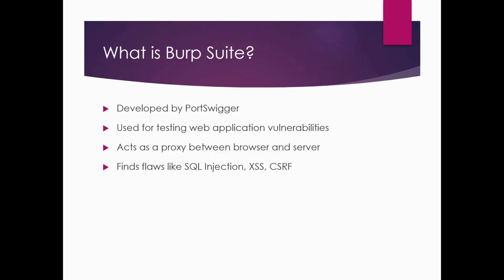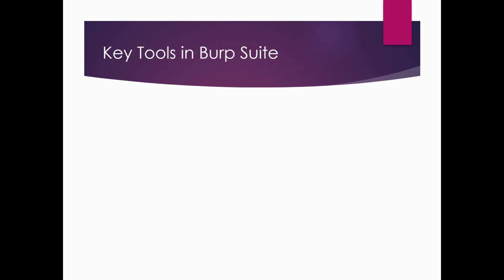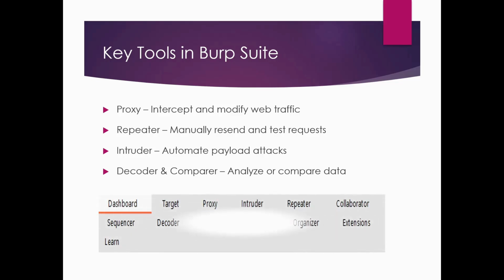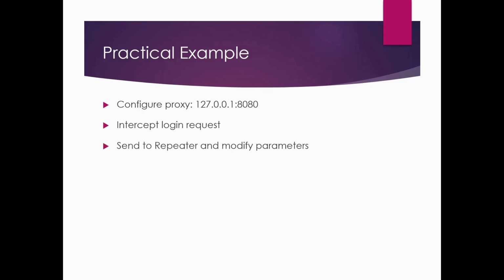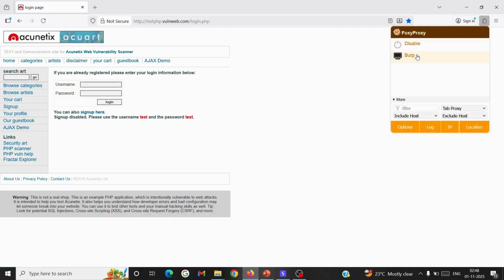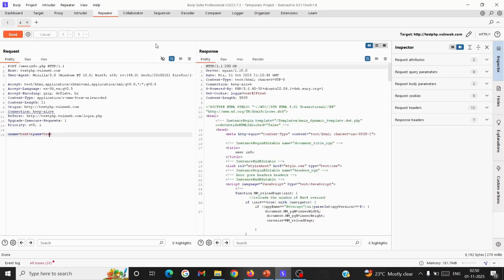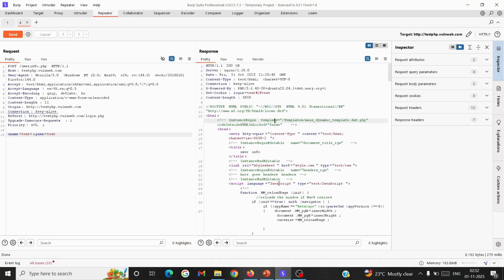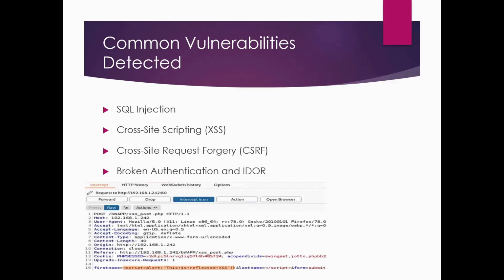Presentation on Burp Suite by Prathamesh Vilas Kulkarni | 16CF Batch | CyberSapiens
In this presentation, Prathamesh Vilas Kulkarni, a CyberSapiens 16CF intern, introduces Burp Suite, a widely used web application security testing and penetration testing tool. The session explains how Burp Suite helps security professionals intercept and analyze HTTP and HTTPS traffic to understand application behavior and identify security weaknesses.

Viewers will learn about key Burp Suite features such as request interception, vulnerability scanning, repeater and intruder usage, and attack automation. The presentation highlights how Burp Suite is used to discover and exploit common web application vulnerabilities, making it an essential tool for ethical hackers, penetration testers, and application security learners.